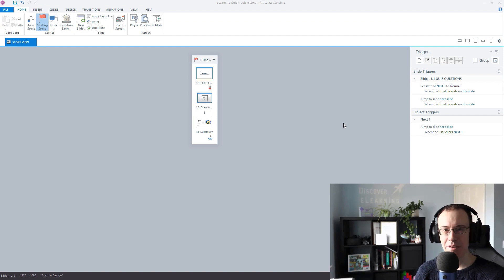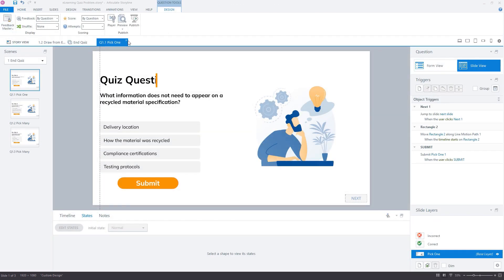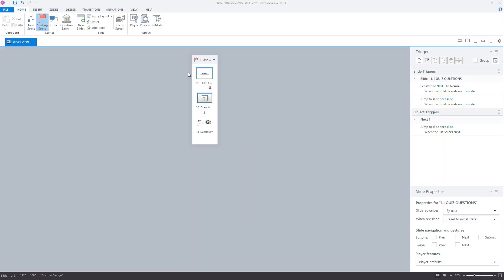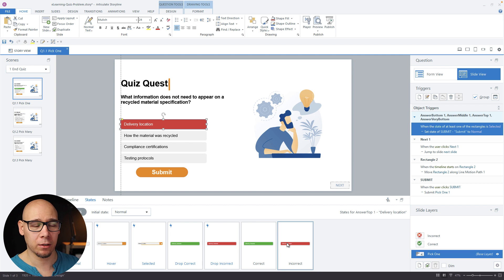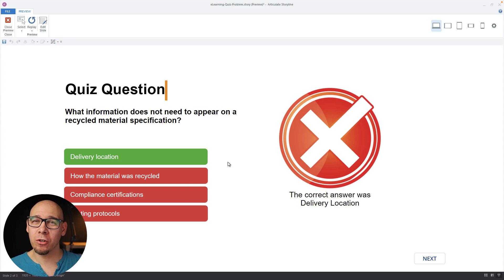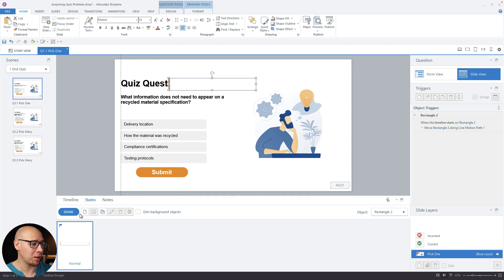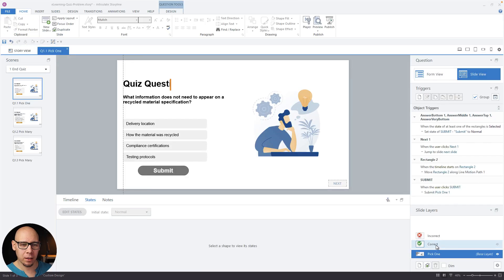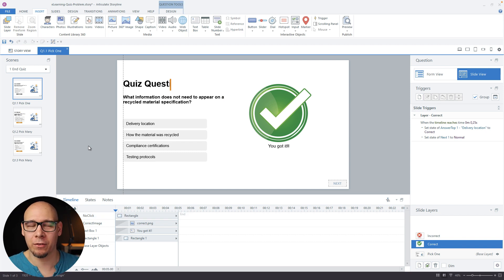Solving Question Bank Bug - StorylineAudit.com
Chris Hodgson of submitted their project to review because of a Drop correct/incorrect states bug that happens when using question banks.